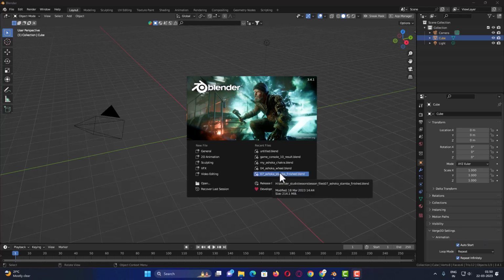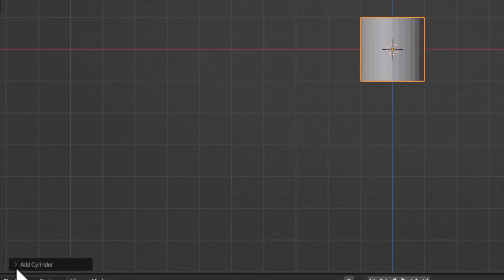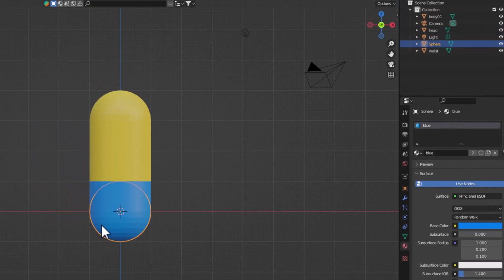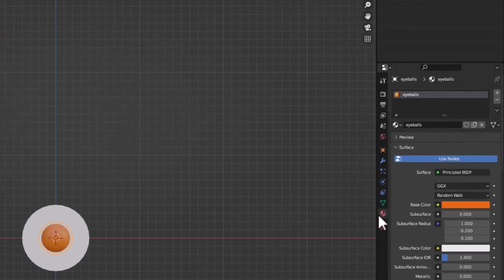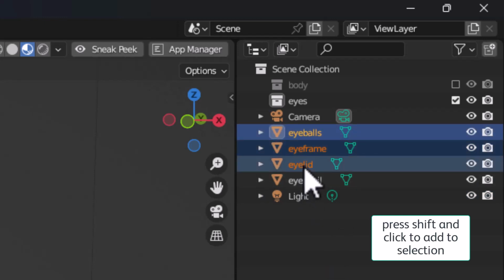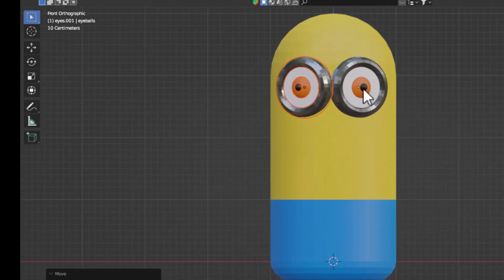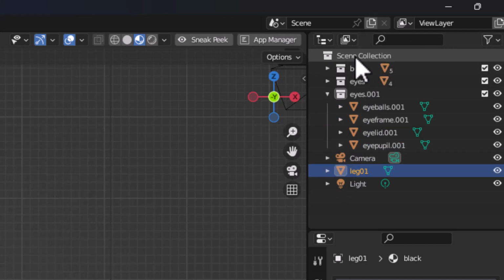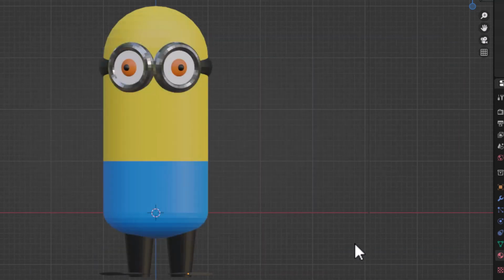01 03Modelling Minion using primitives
In this class practice working with primitves by creating a minion model using only the primitives in object mode

0:00 to 2:30  solution to last class challenge
2:30 to 2:45 Minion model
2:45 to 4:20 create minion body
4:20 to  6:30 creat head , waist and base
6:30 to 10:30 create the eyes
10:30 to 11:30 create eye frame
11:30 to 15:21 placing eyes on the body
15:21 to 16:40 create eye strap
16:40 to 21:00 create legs of minons
21:00 to 22:02 challenge to create hands